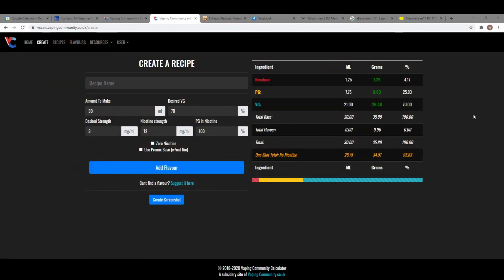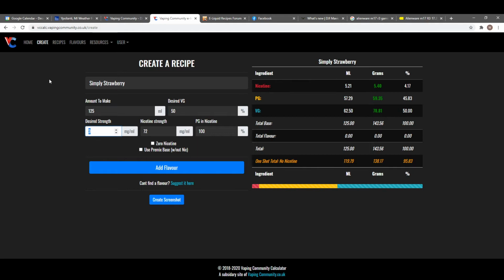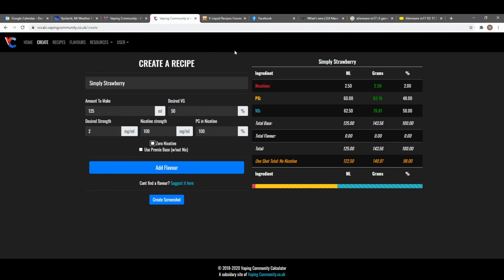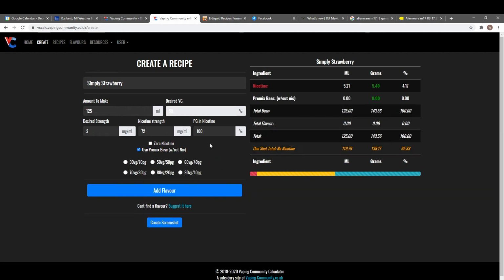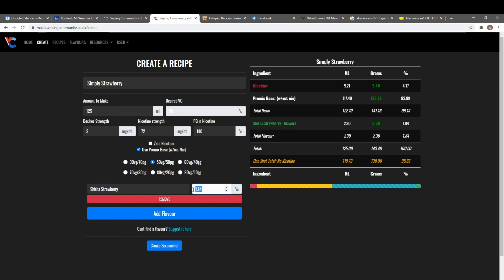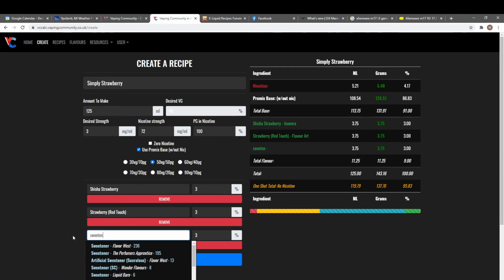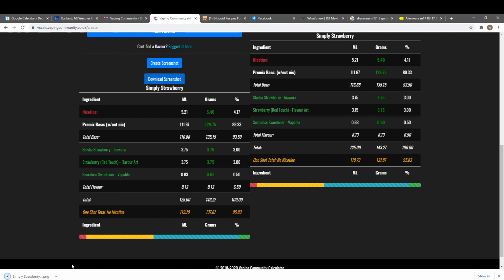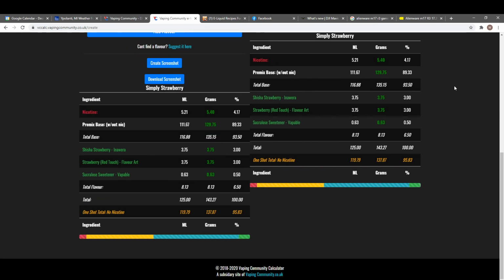Vaping Community E-liquid calculator - Create a Recipe (Guest User)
Learn how to use the Vaping Community e-liquid calculator as a guest